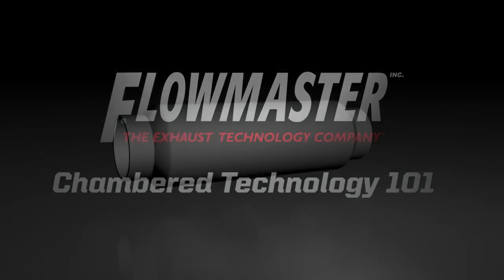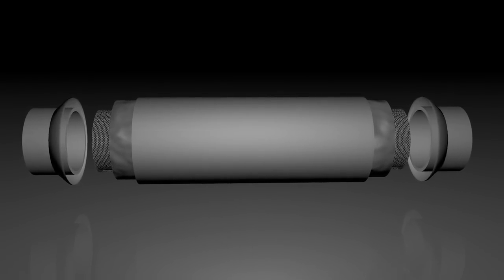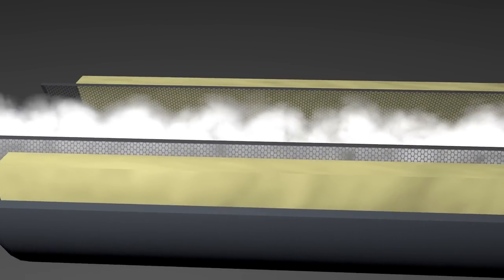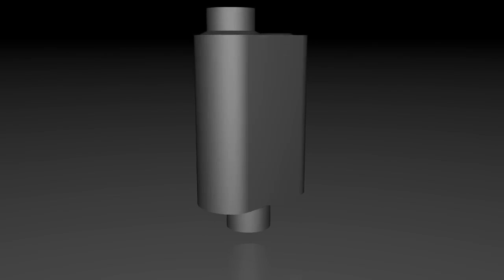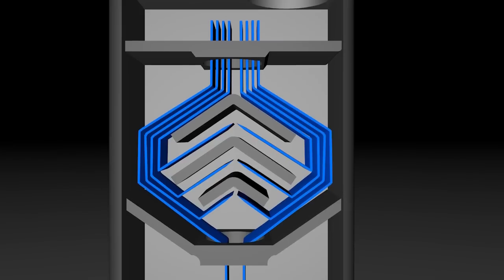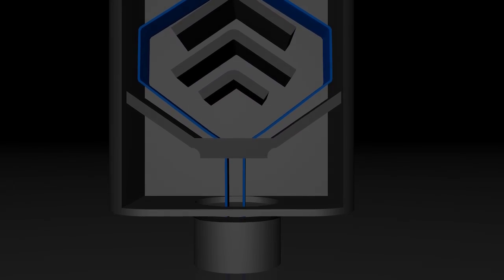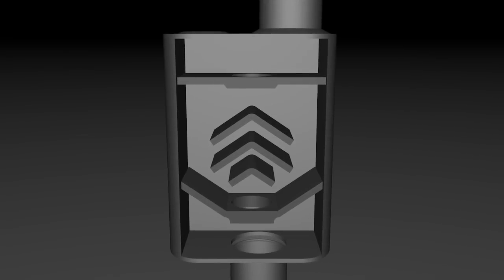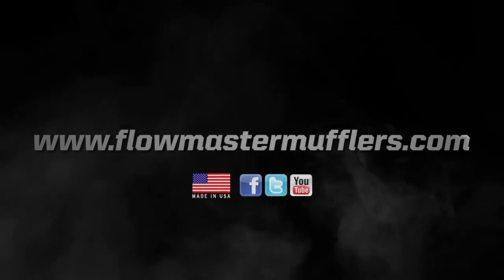Flowmaster Exhaust Technology Explained - Chambered Technology 101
Questions? Need an exhaust system recommendation for your vehicle?

Flowmaster's chambered exhaust technology explained

1. Resonant Tuning Chamber™ captures and cancels specific resonance inside the vehicle.

2. Power Chamber® creates a negative pressure that helps scavenge exhaust gases for increased horsepower, torque and fuel mileage.

4. Low Pressure Balance Chamber Blocks power-robbing atmospheric pressure from entering the system.

3. Delta Flow Technology provides advanced noise cancellation by separating and recombining pulses at precise phase shifts and increased exhaust gas velocity.